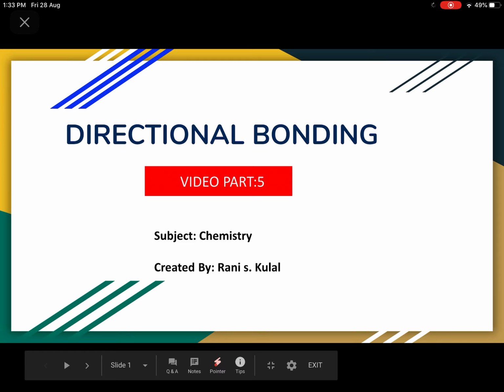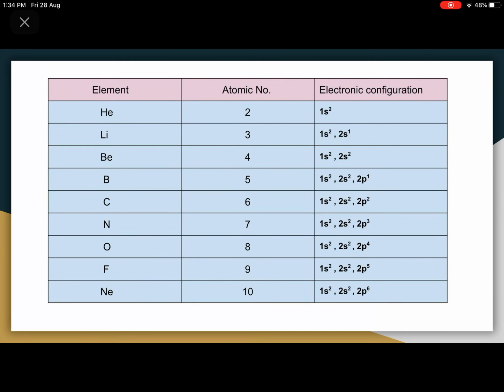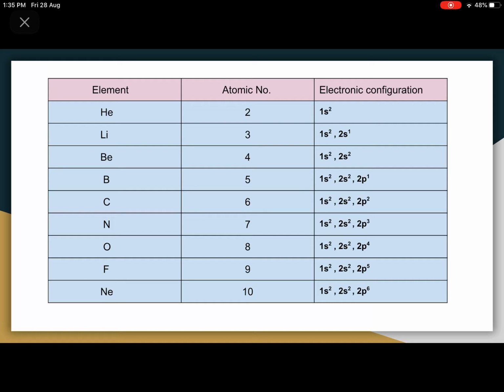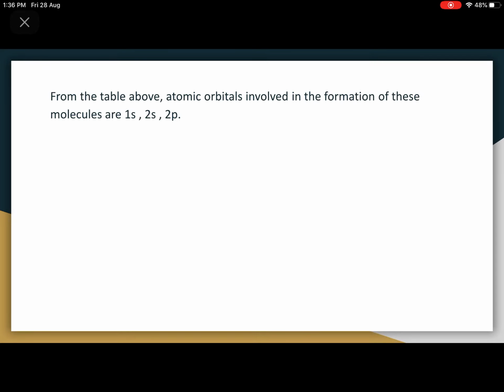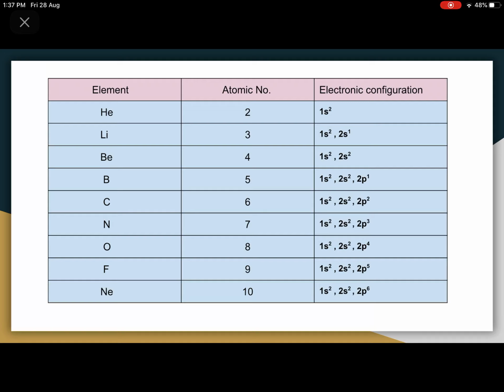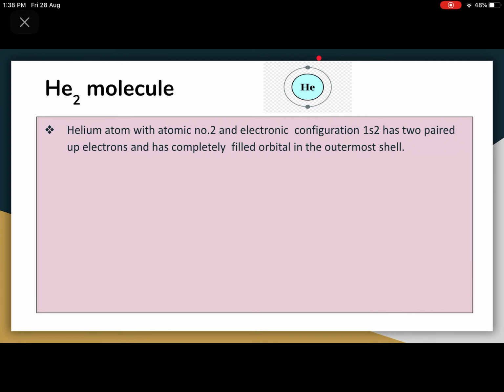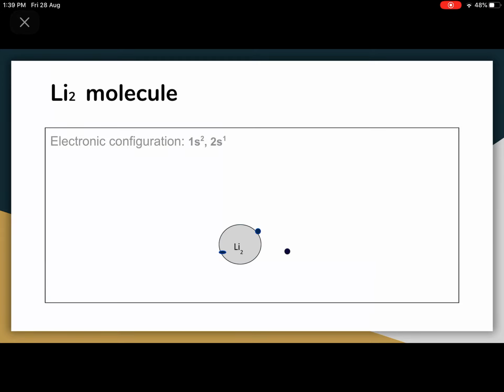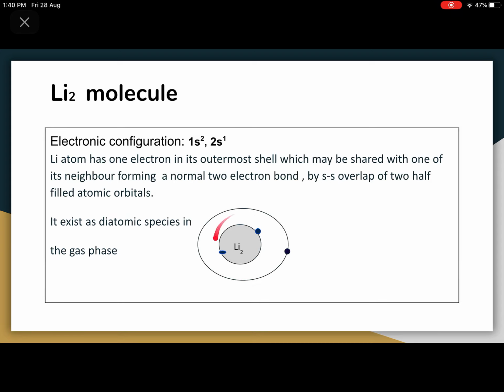Directional bonding (part5) lecture2